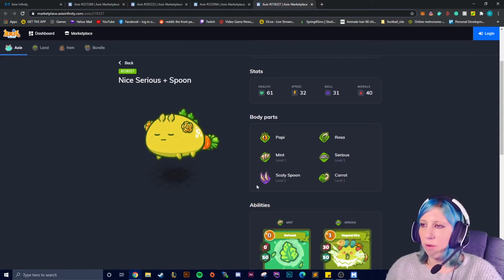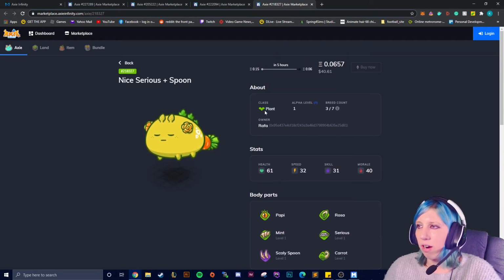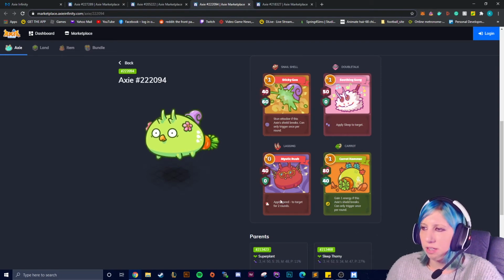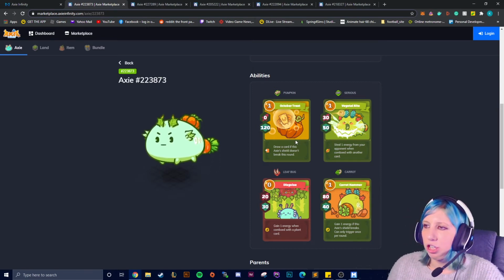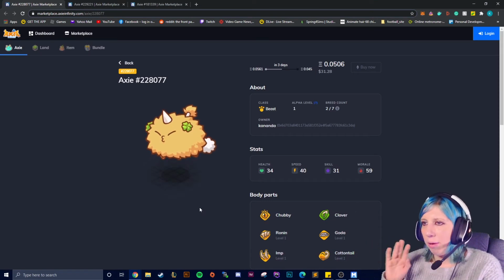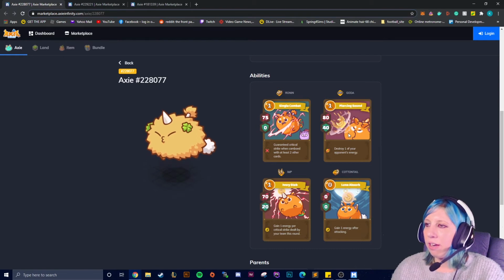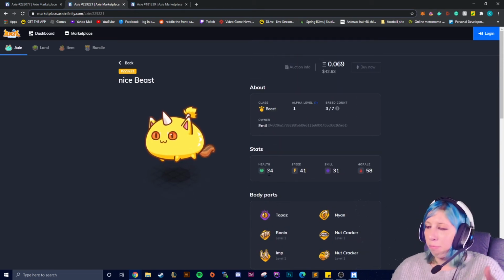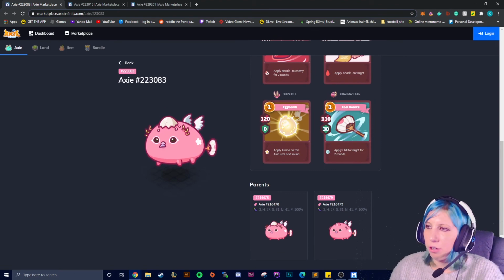Axie Infinity - Guide for new players | Choosing PvP Team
Axie Infinity is a play to earn crypto game. Where you as the player can earn while playing the game.
This video will be showing you basic starter team for you to be able to battle and earn that coveted SLP. This is Part 1 of 2 showing you about PVP Axie Infinity.
I have been playing Axie Infinity for over a year now, on and off. I've seen it come a long way and its forever moving forward with exciting new ideas